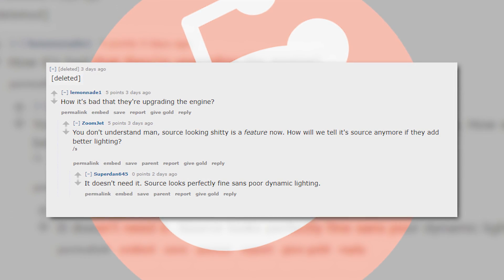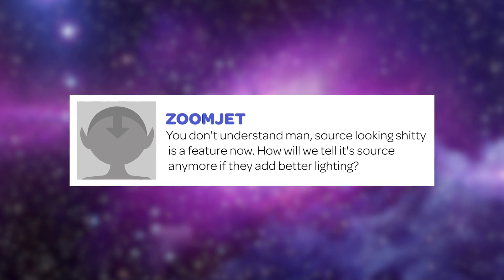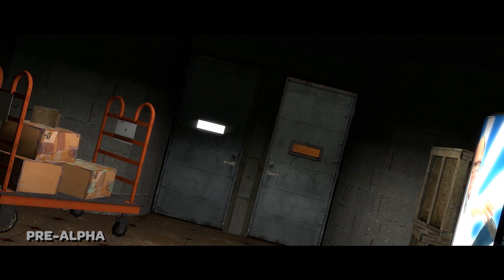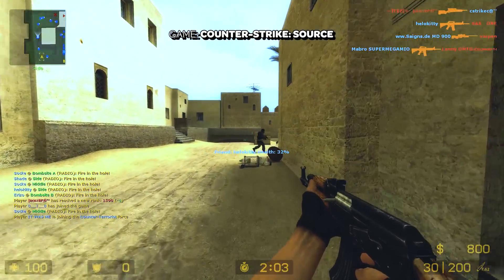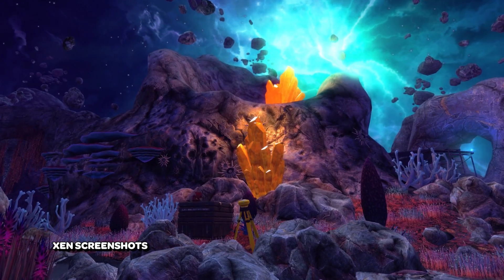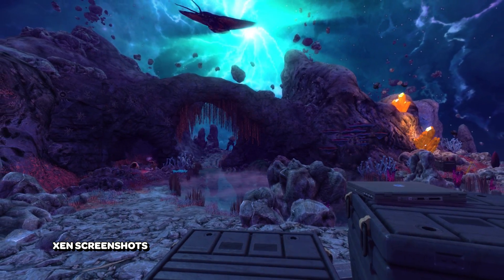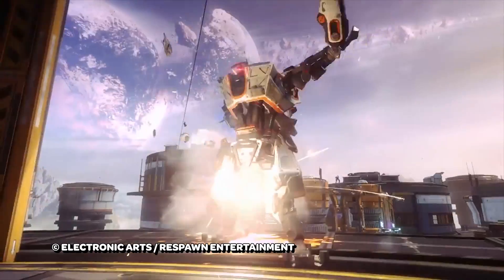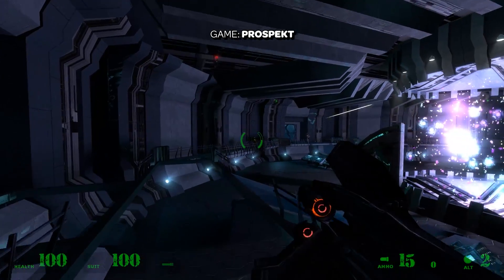Is The Source Engine Outdated?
Today I talk about the Source engine and if I consider it outdated or not.